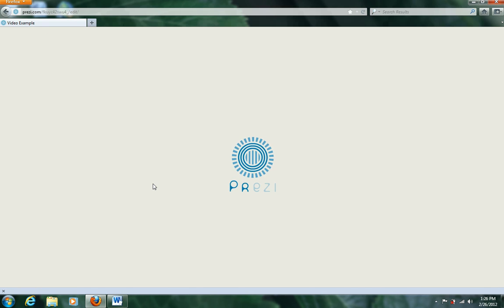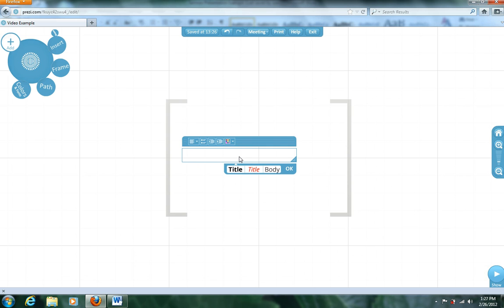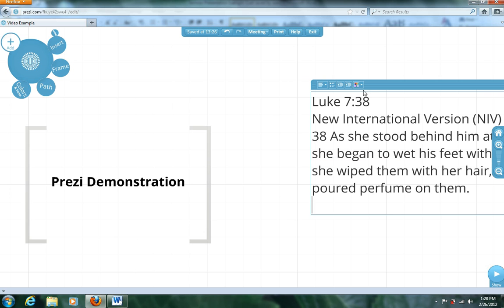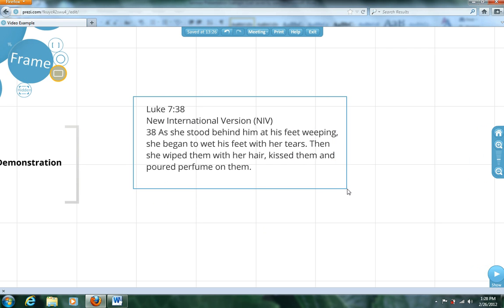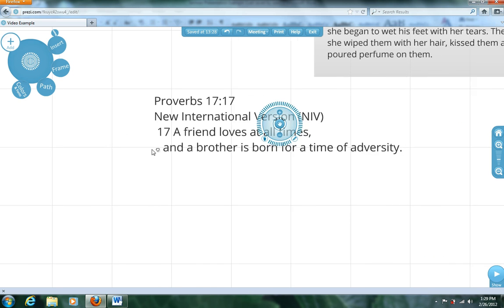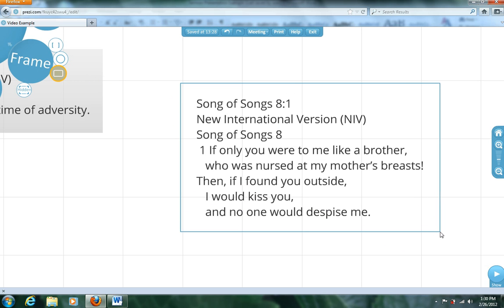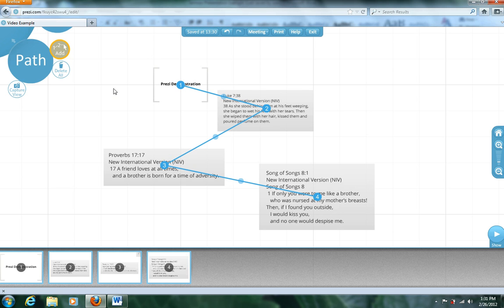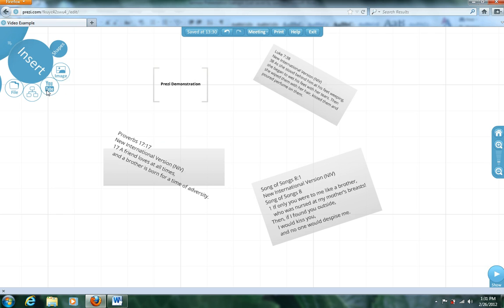Simple Prezi Demonstration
Prezi Demonstration for Bro. Dennis